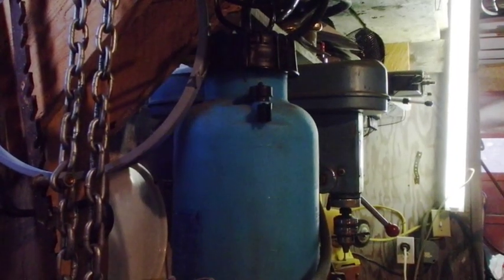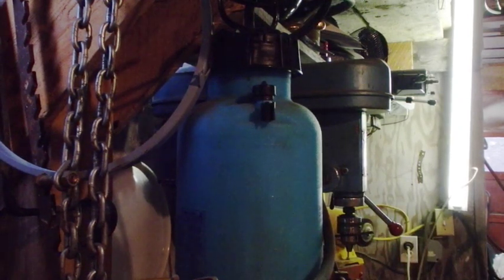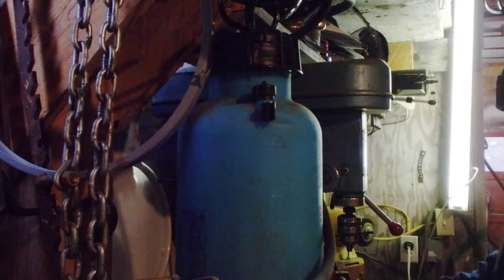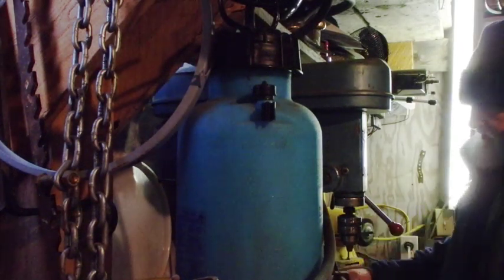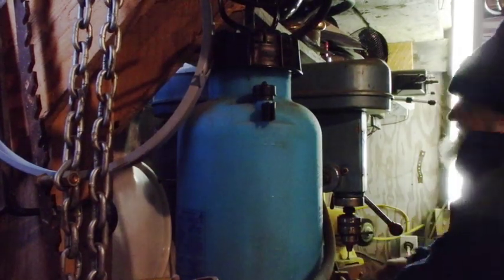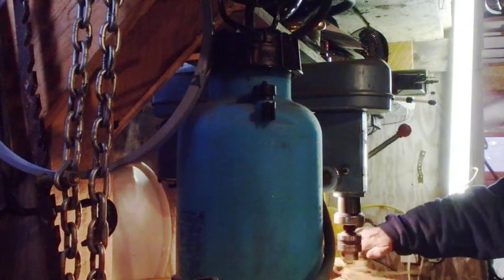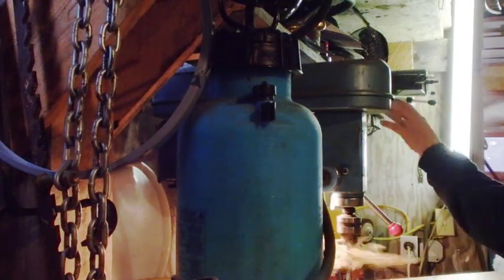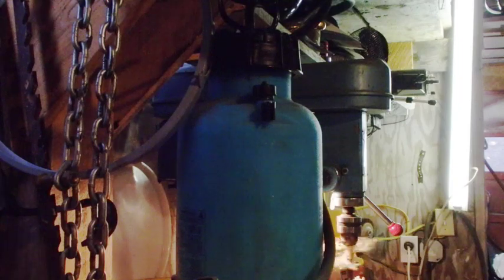Urethane Snow Plow Blade Install